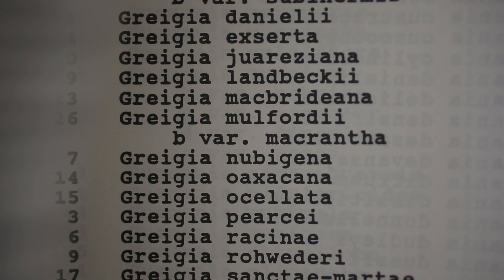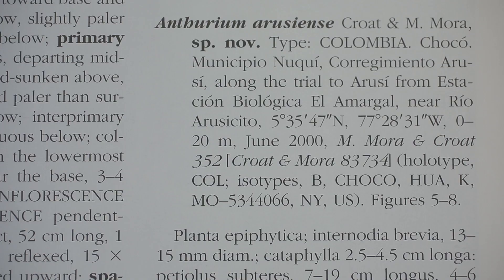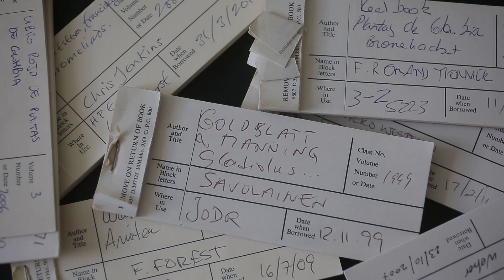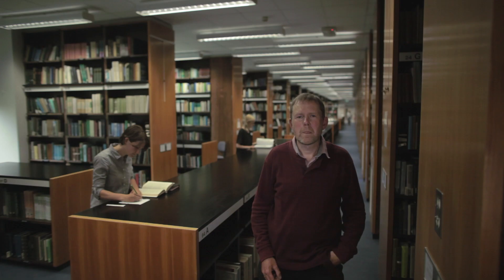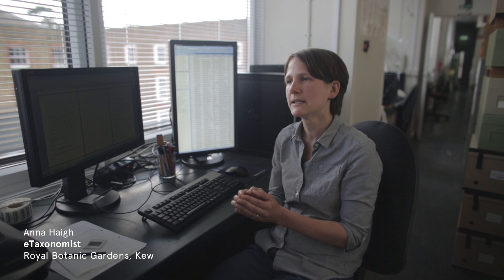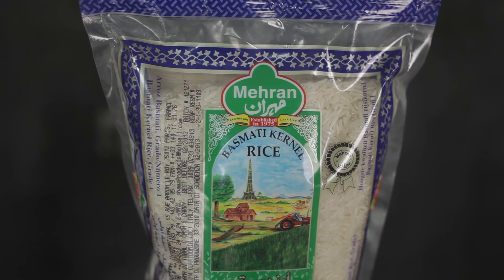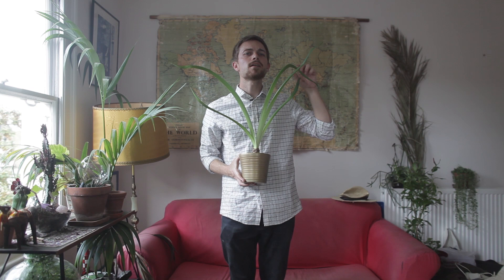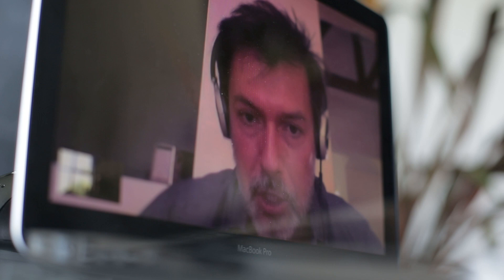Beyond the Gardens: The Future of Taxonomy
Taxonomy unlocks our knowledge of the living world, but it has to change to keep pace with technology and the demands of society.

Find out how Kew and its partners at the Natural History Museum, London and the University of Oxford are starting a taxonomic revolution and unlocking biodiversity data for all.